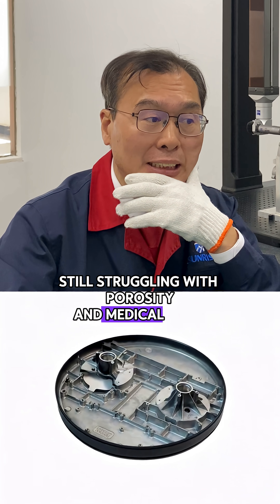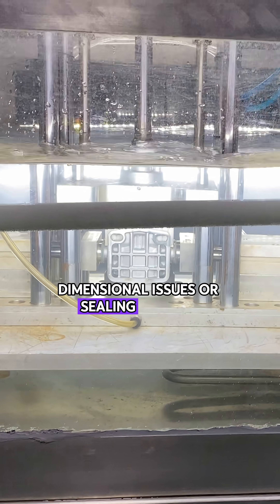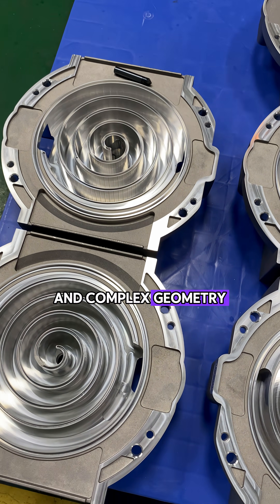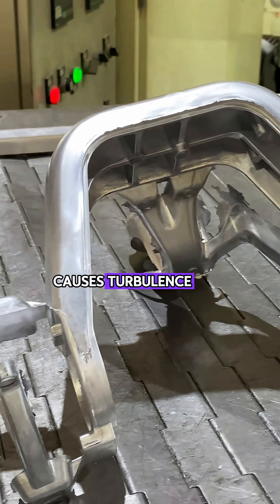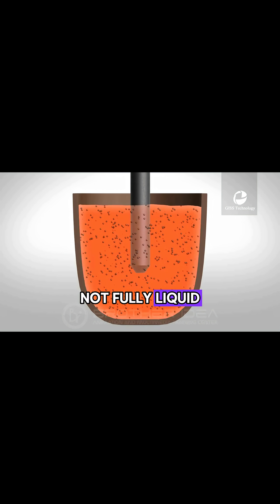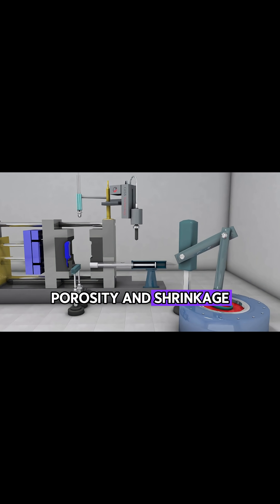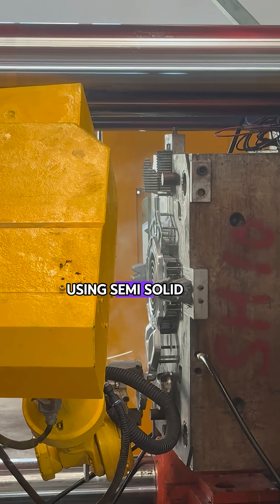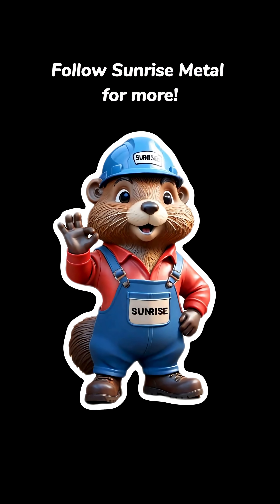Porosity Problems in Medical Parts?Semi-Solid Casting Might Be What You Need.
About Sunrise Metal:
1-stop aluminum die casting manufacturer
4 dedicated facilities, 182 skilled professionals, MAKINO & Carl Zeiss CMM equipment